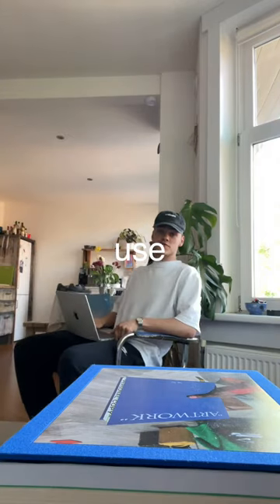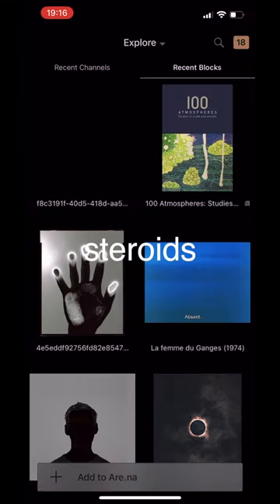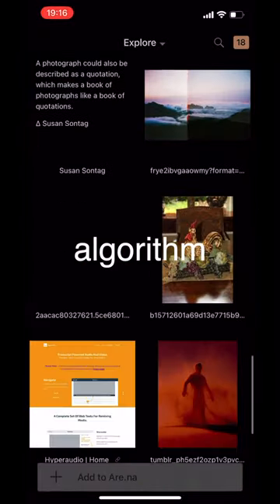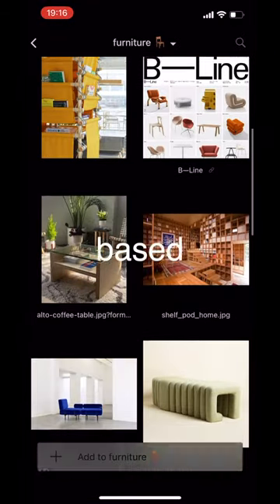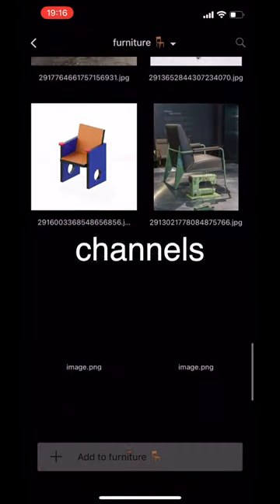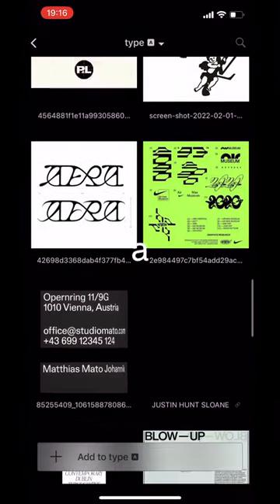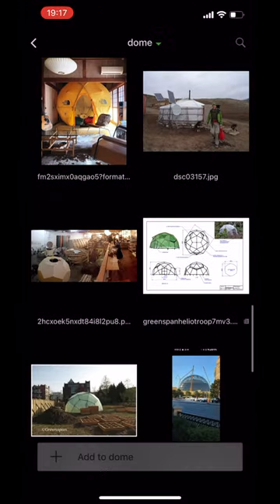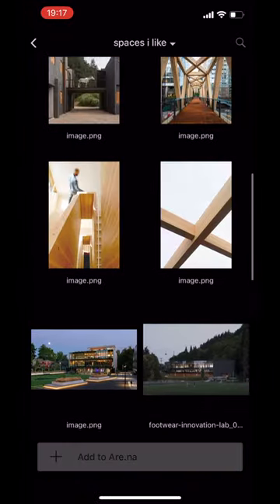Tools i use - Are.na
The website is are.na